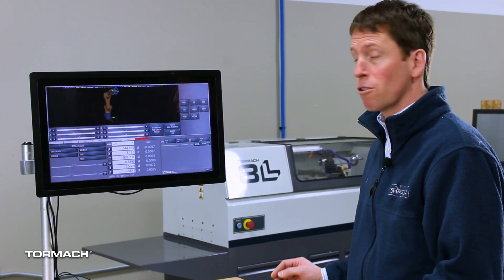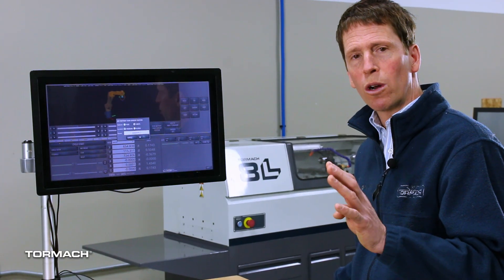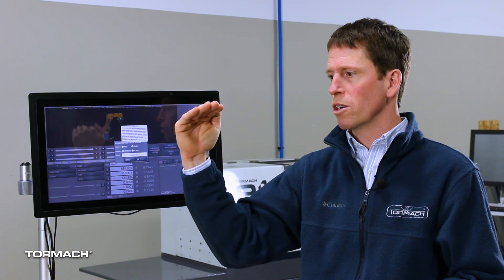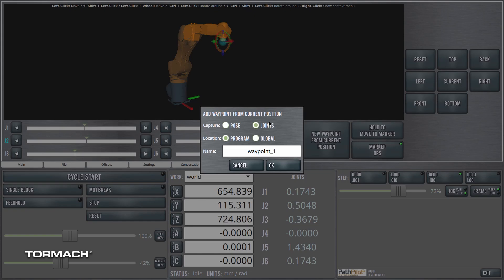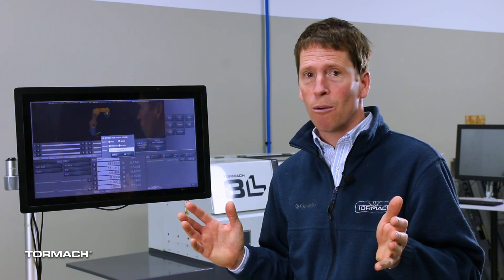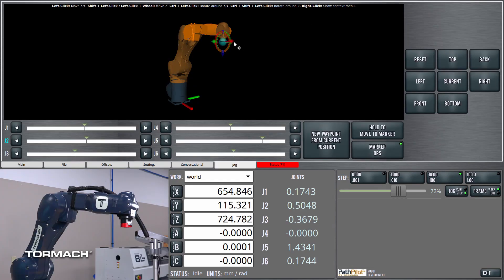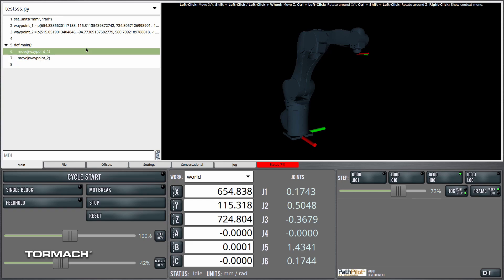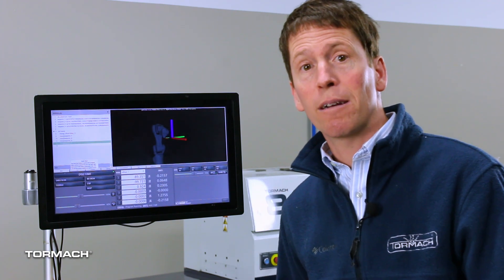Tormach ZA6 Robot | Waypoints | PathPilot Quick Tips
Daniel Rogge explains the use of waypoint to store the ZA6 robots position and the differences between each. Pose waypoints (Cartesian waypoints) stores the X, Y, Z, A, B, C coordinates: these will change as you change different work offsets. Joint waypoints stores the angle of each joint, so they are not affected by changes to the work offsets, and are absolute. Program waypoints are stored directly in the program file and is only accessible to that program. Global waypoints are instead accessible through out the control software and every program. If you want to move files onto other systems then you would want to store them as program waypoints, so that the coordinates travel with the file.